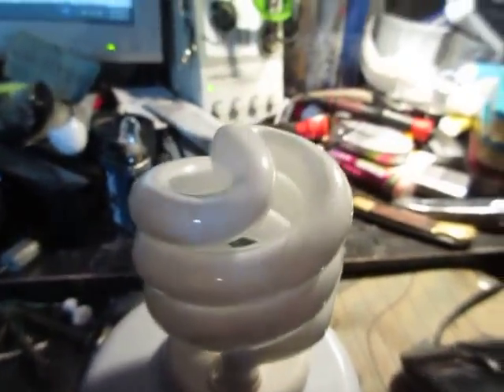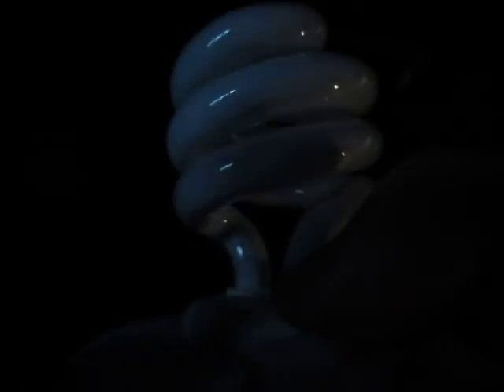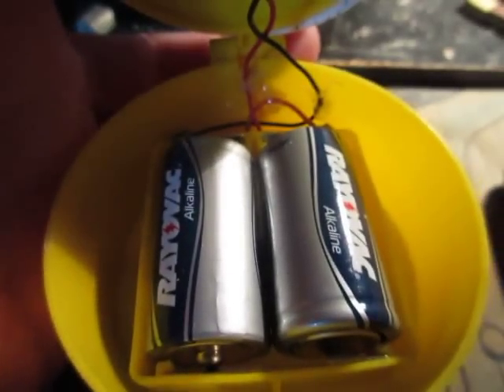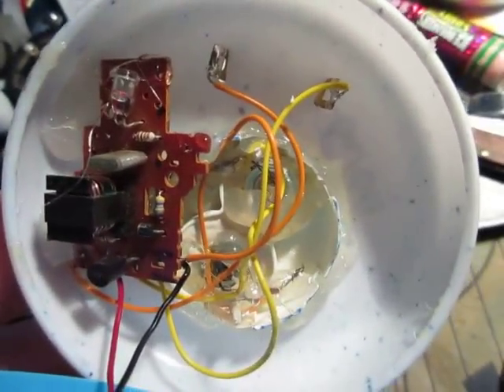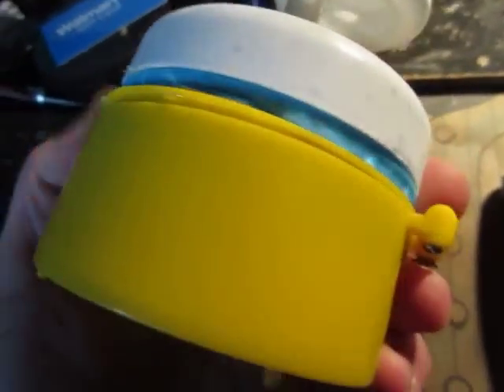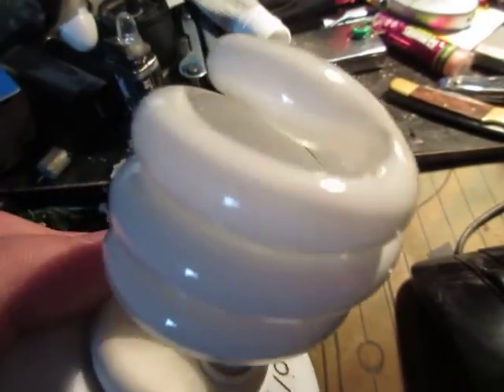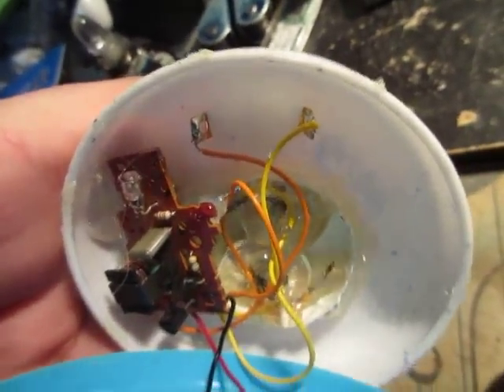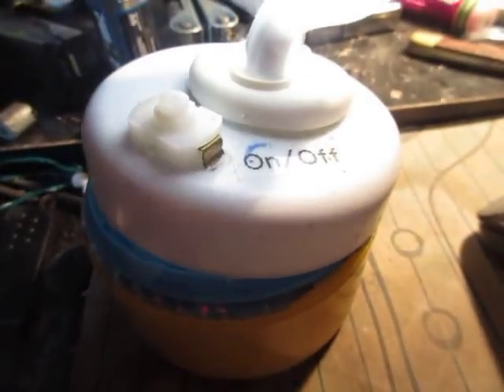CFL Light Hack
I made this rig out of a CFL light bulb with a fried inverter, the flyback circuit from a disposable camera, a 2 C battery holder and an Ice Breakers candy container. Works pretty good but it's not as bright as a normal CFL but it works for power outages. I hope you like this and a little shoutout to Robb Demarest of Ghost Hunters International. Love that show.